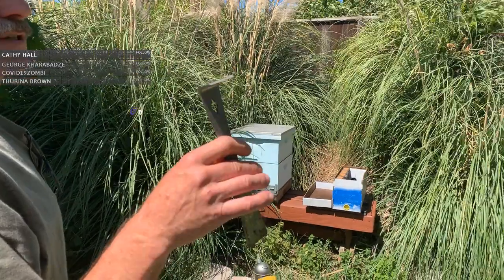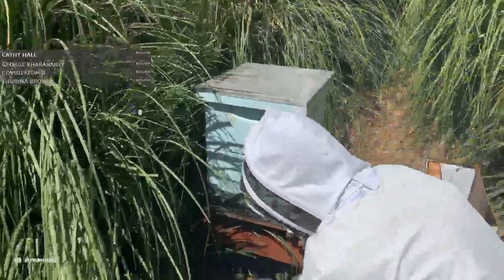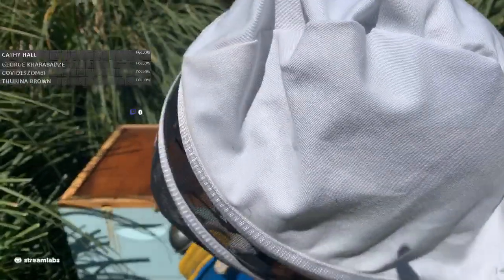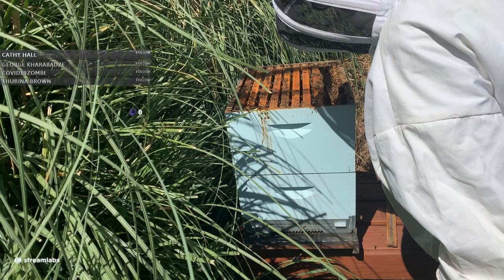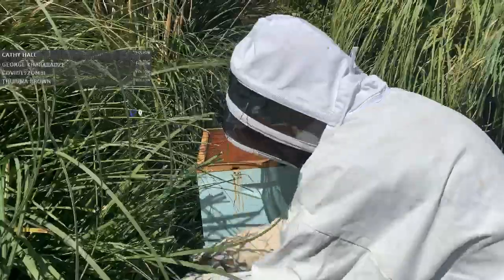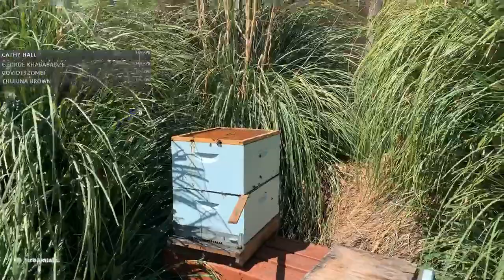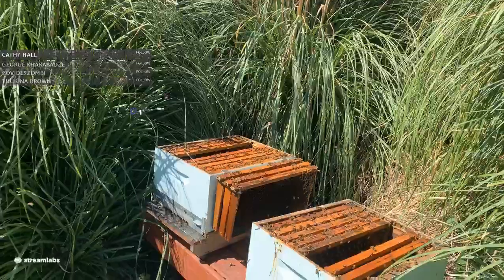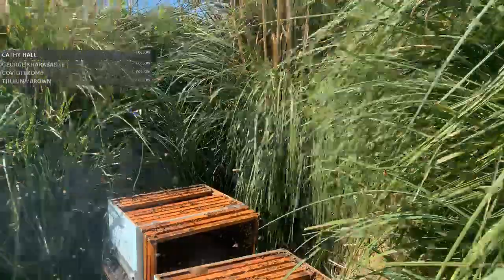Splitting a Bee Colony !!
I plan to split my main bee colony to create a Nuke hive and run into a few problems. I am concerned about the wind but that is not even the real problem as I find out in short order. I figure out what is going on with the colony and work out an plan to solve it.